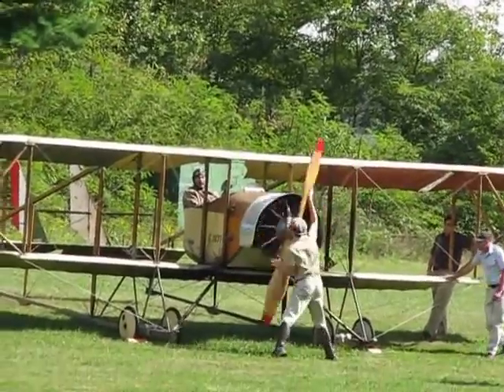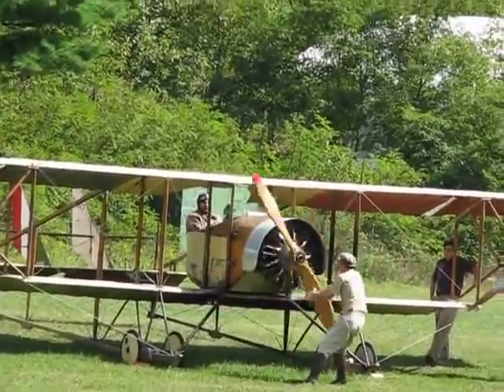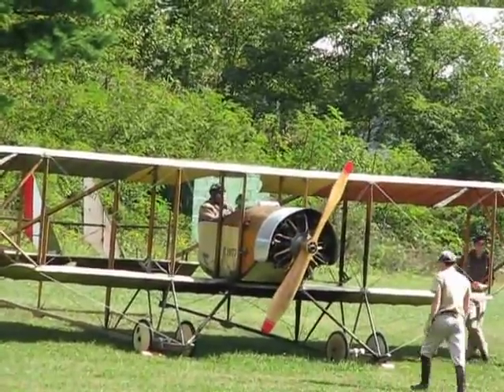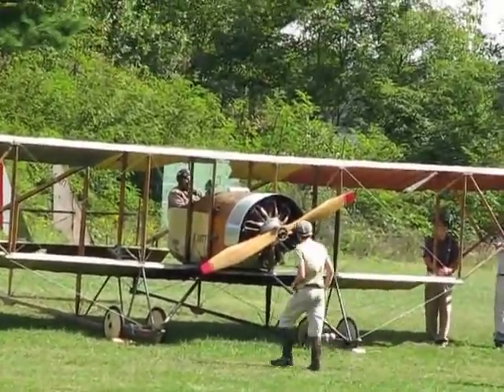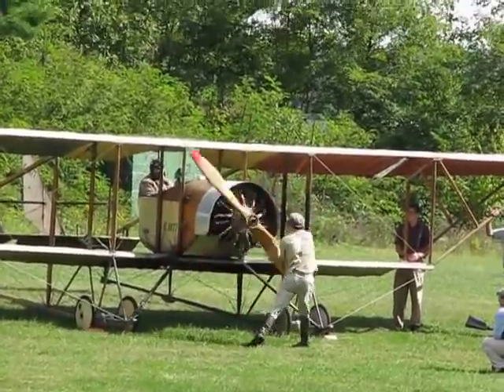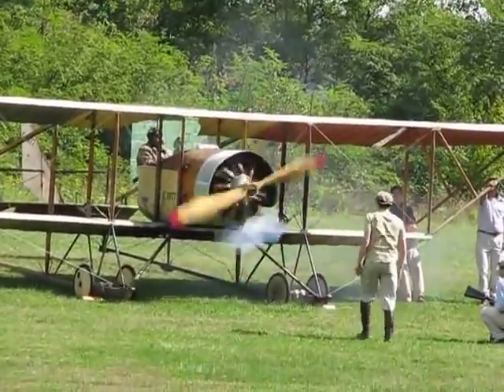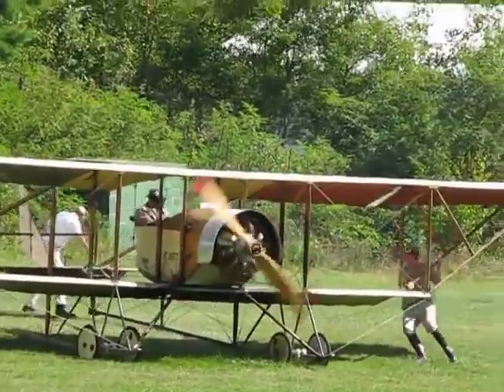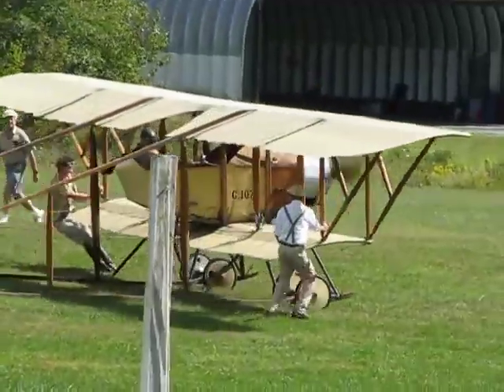1913 French Caudron G3 Flying Test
SOFTWARE/APPLCATION I Used: 🤔
*INSHOT ✔